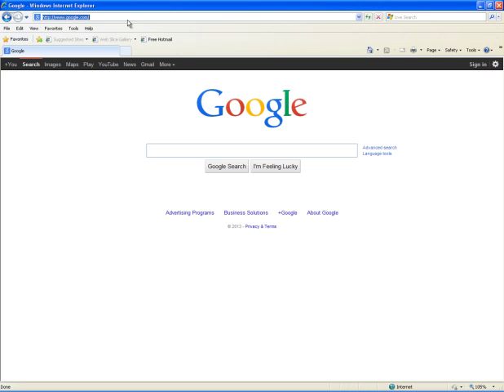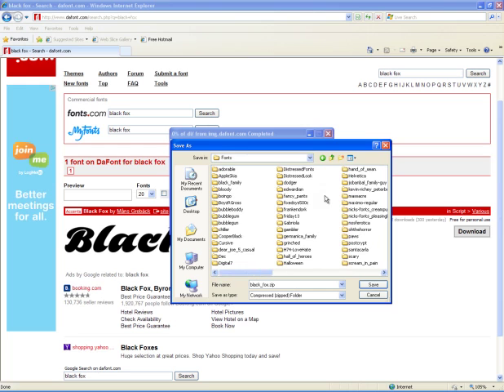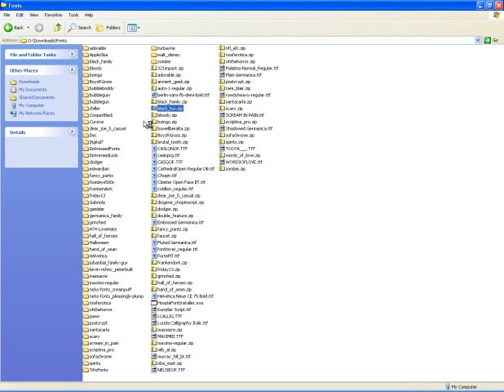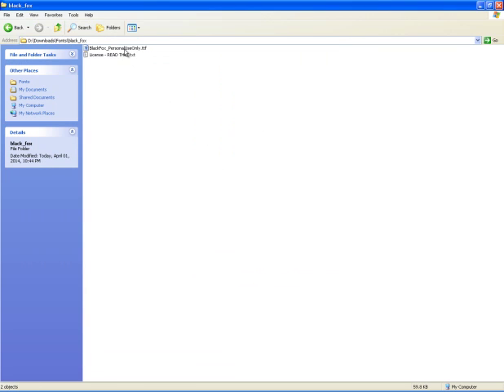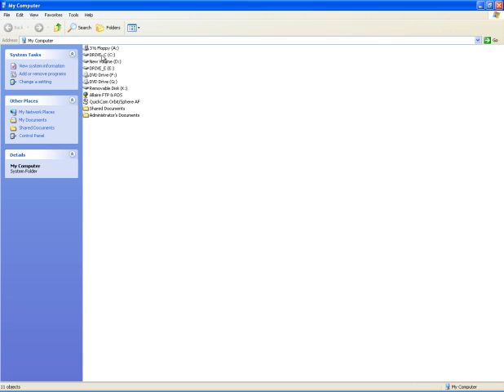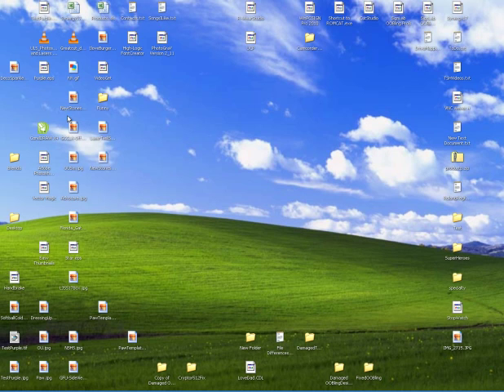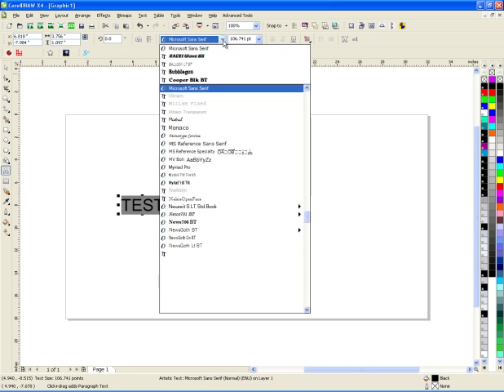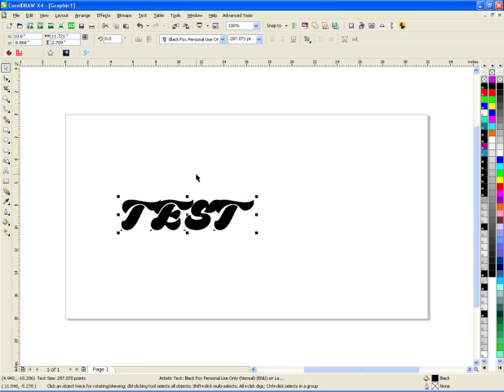Synergy 17 - Installing fonts on your PC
In this video, I'll show you how to download a font from dafont.com and install it on your PC